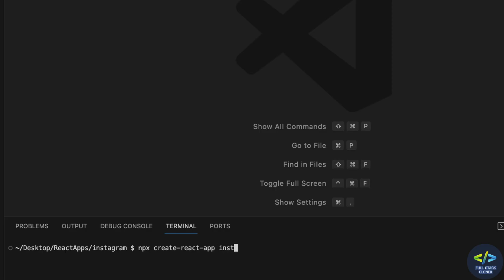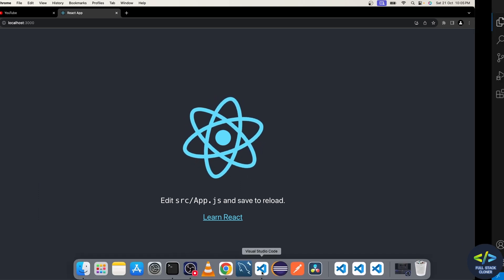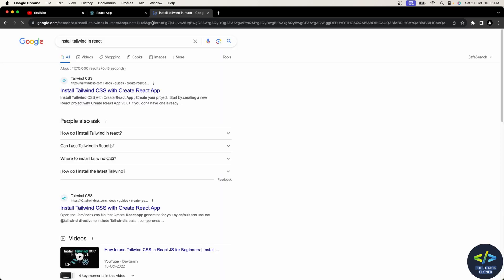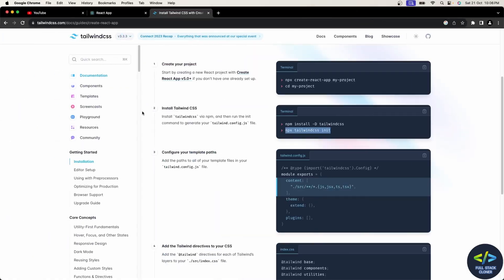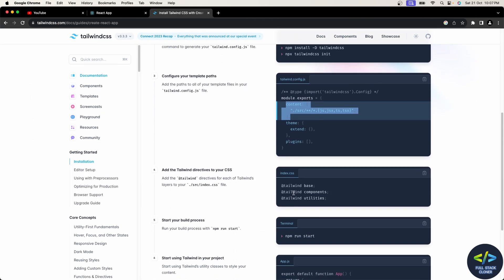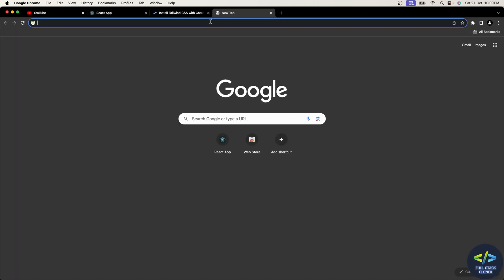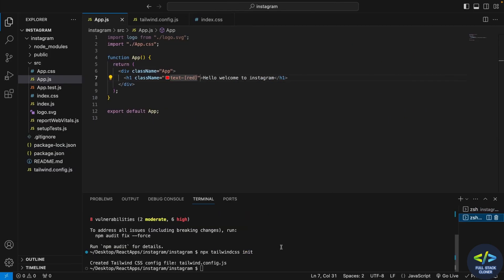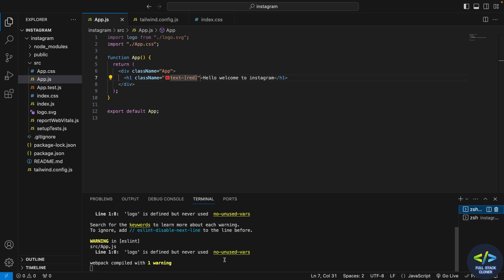Building Instagram Website clone for Beginners Part2 | Project Using Java, SpringBoot,My Sql, React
Creating Instagram Website clone using Java17,  Springboot, Mysql Workbench,React Js, HTML5, and Tailwind CSS frameworks.

This video is designed for people who like to code from scratch.
A basic understanding of frameworks like React js, Tailwind CSS, and HTML5 and using them to develop a website is explained here.

Backend is developed using Java17, Springboot, mysql work bench.

Next in the pipeline Instagram clone with user login.